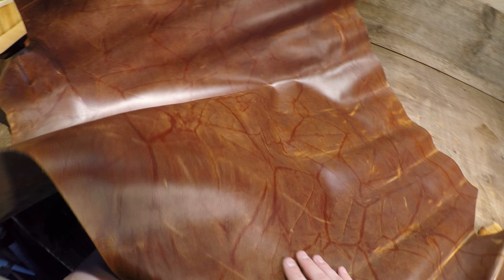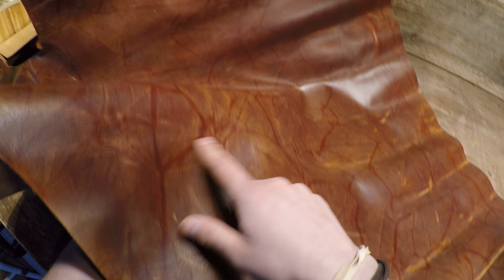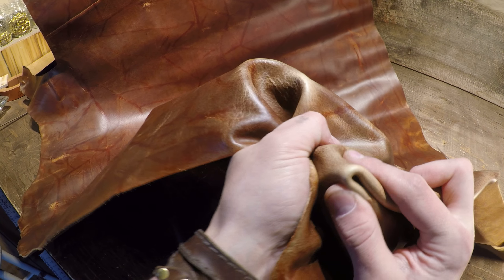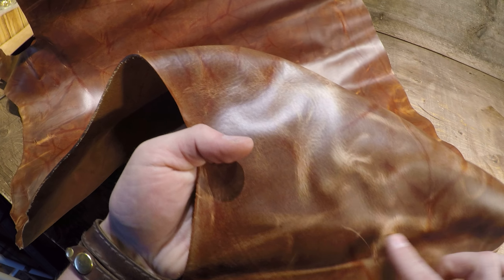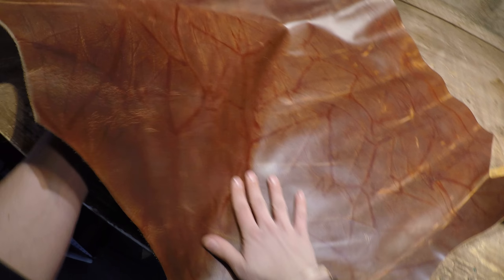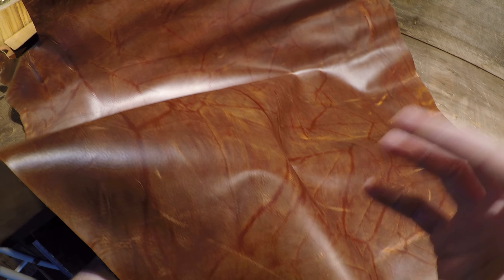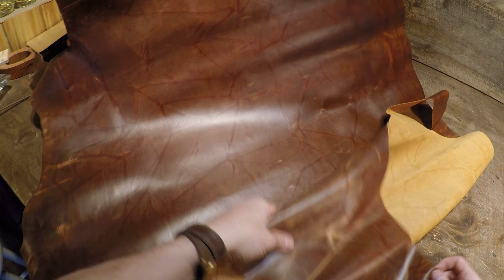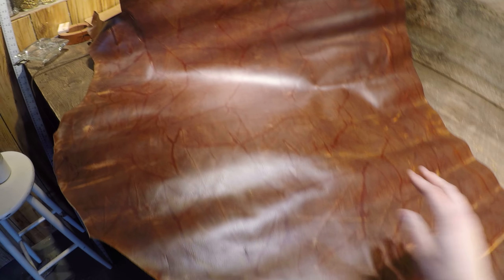Tasman Leather - Blood Line 3.5 oz